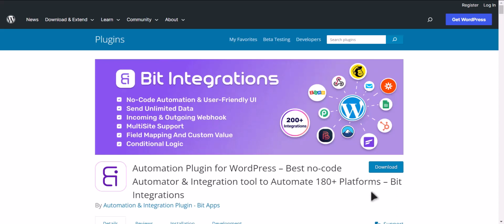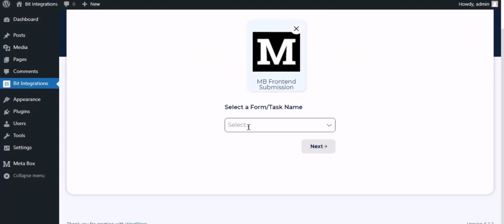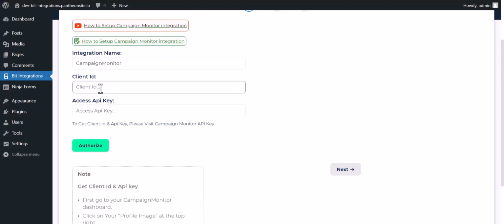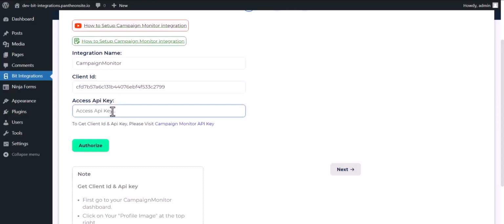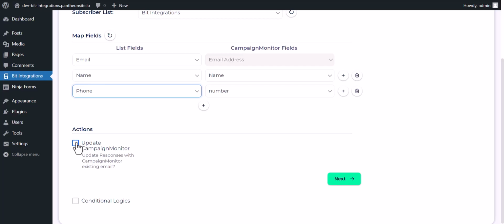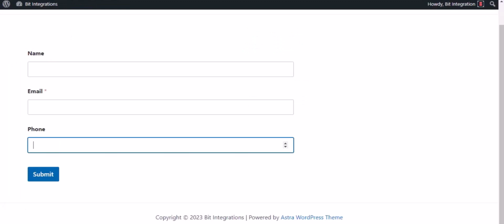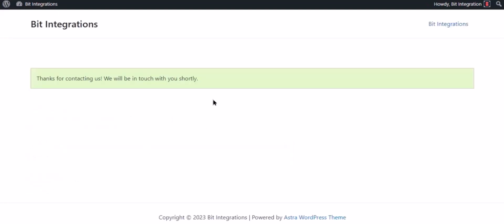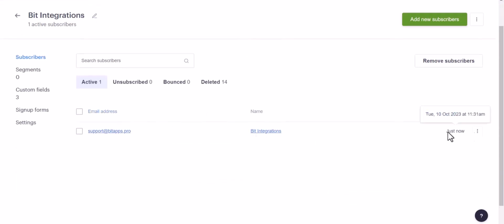Integrating MB Frontend Submission with Campaign Monitor Step-by-Step Tutorial Bit Integrations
🔗 Ready to supercharge your email marketing? Join us on our YouTube channel for an in-depth tutorial where we unveil the seamless integration of MB Frontend Submission with Campaign Monitor, a leading email marketing platform. Learn how to effortlessly connect these two tools using the Bit Integrations WordPress plugin.

Follow along as we guide you through the step-by-step process of integrating MB Frontend Submission with Campaign Monitor, enabling you to harness the combined power of both tools for effective email campaigns. Say goodbye to manual data transfers and welcome automated workflows for improved efficiency in managing your email marketing strategy.

Key Highlights:
✅ In-depth walkthrough for integrating MB Frontend Submission with Campaign Monitor using Bit Integrations for WordPress.

Whether you're a marketer, business owner, or email enthusiast, this integration empowers you to seamlessly merge MB Frontend Submission with Campaign Monitor. Watch now to revolutionize your email marketing efforts!